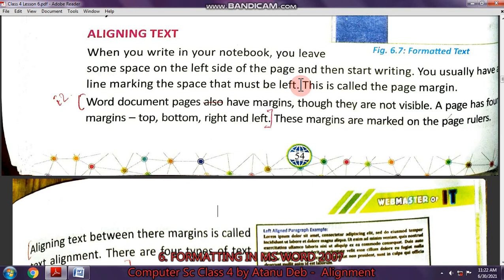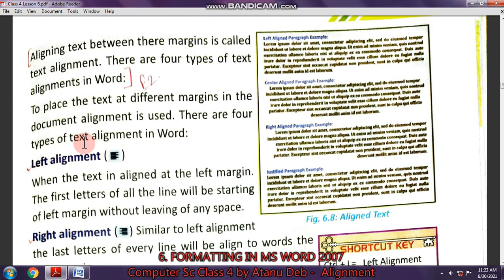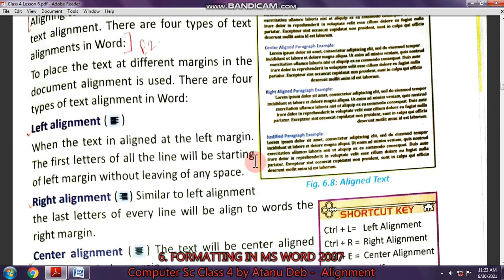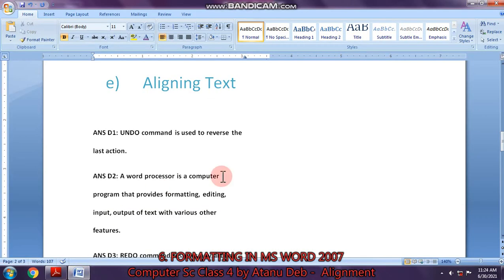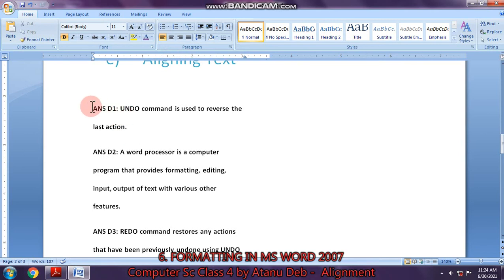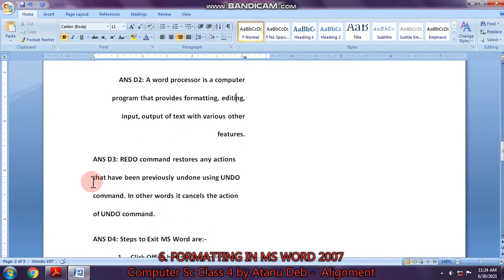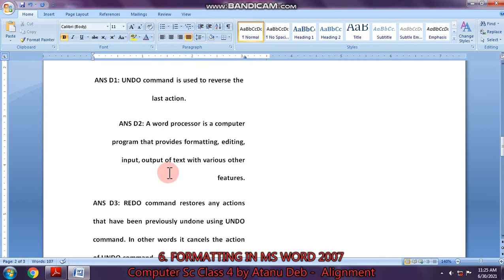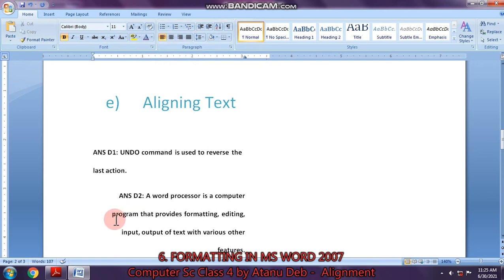CLASS 4 LESSON 6 PART 3